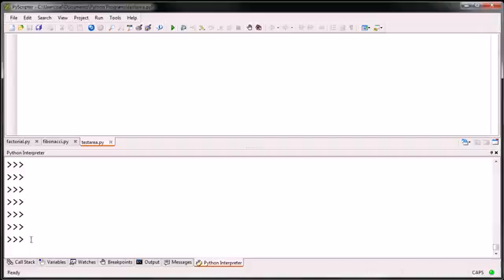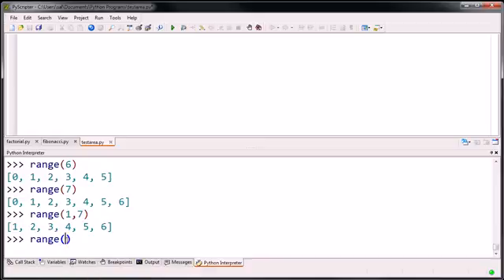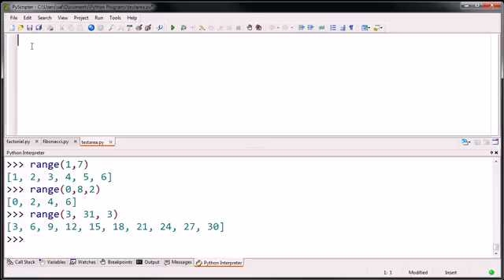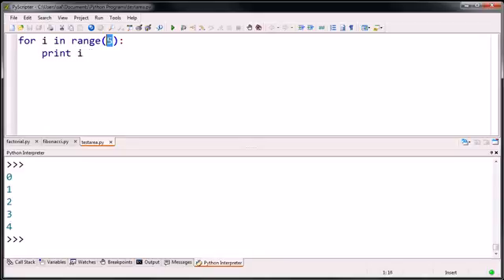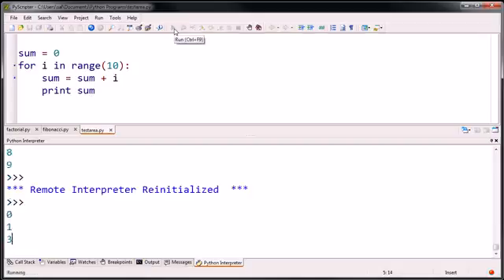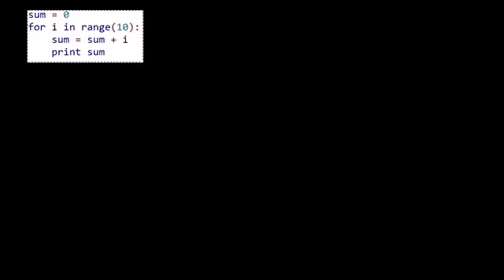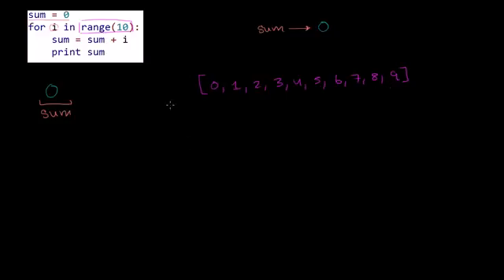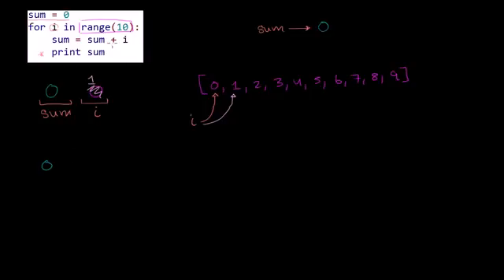Python For Loops